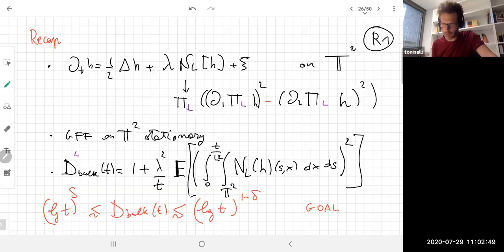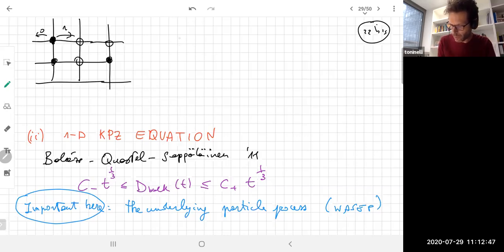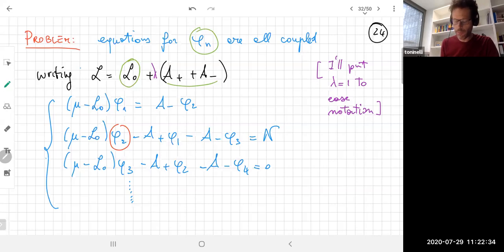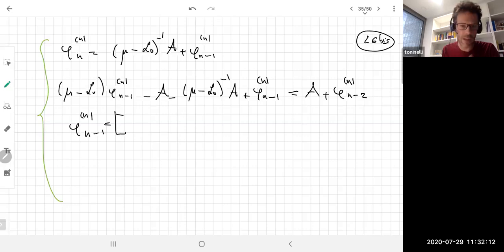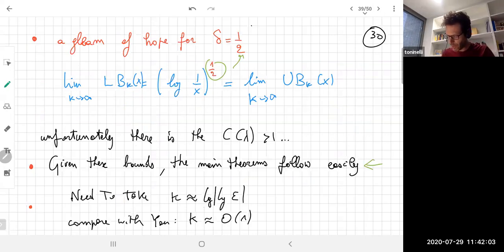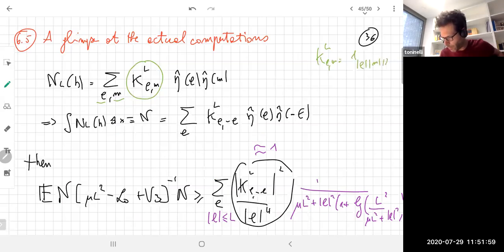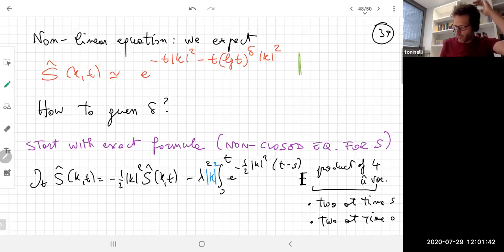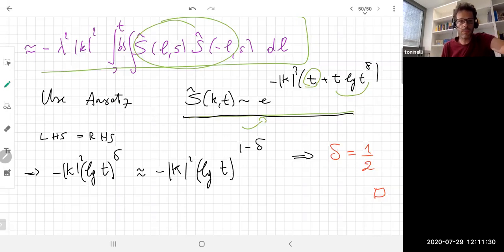Fabio Toninelli, (2+1)-dimensional growth models and the AKPZ universality class, Talk 3